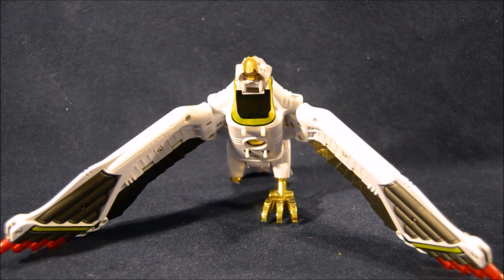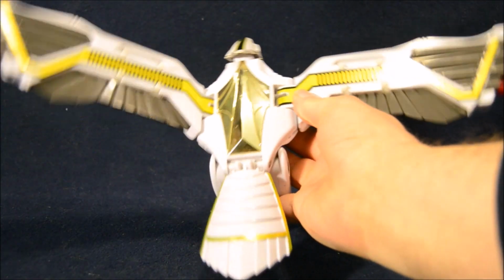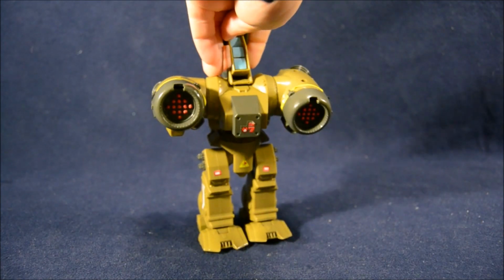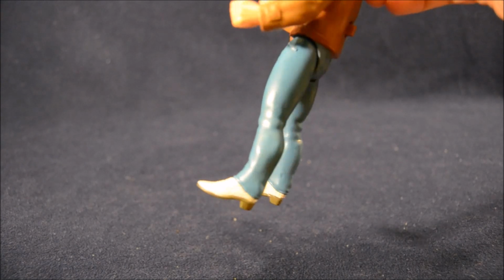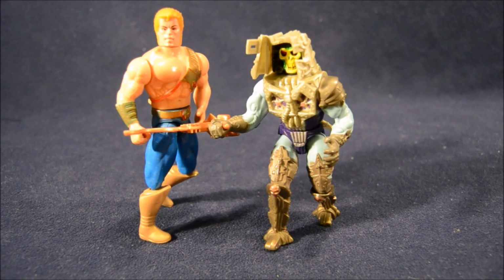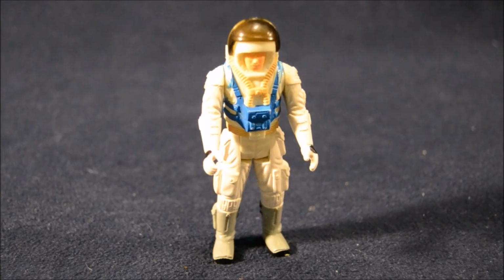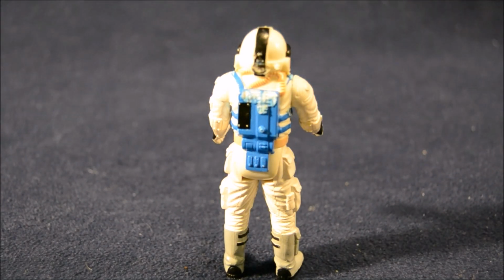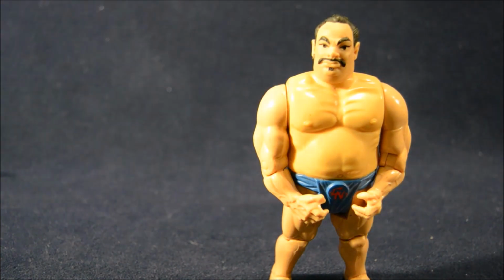Flea Market Finds #6 - Power Rangers, NA He-Man, GIJoe, Robotech - Action Figure Adventures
Our recent action figure  flea market finds at local yard sales and markets. Check out what Baby Skeletor and Action Figure Adventures have added to the collection.  Power Rangers, New Adventures of He-Man, Robotech, Last Action Hero, Chuck Norris Karate Commandos and more.

About Us
Super Exciting Outrageous Toy Review reviews best-selling toys for collectors. Join us every weekday for more excellent toy reviews.